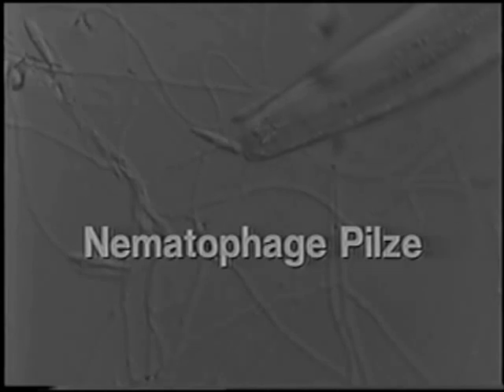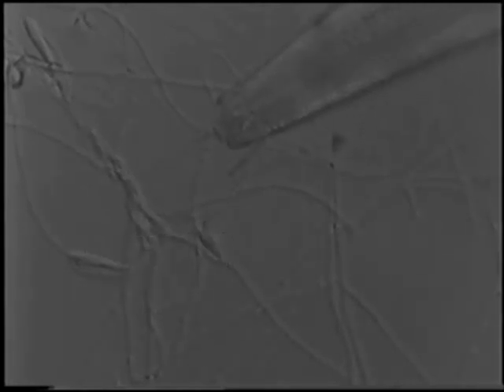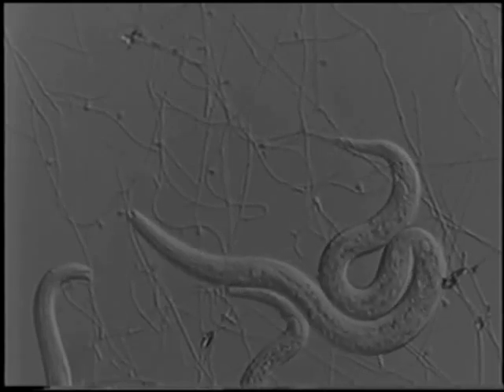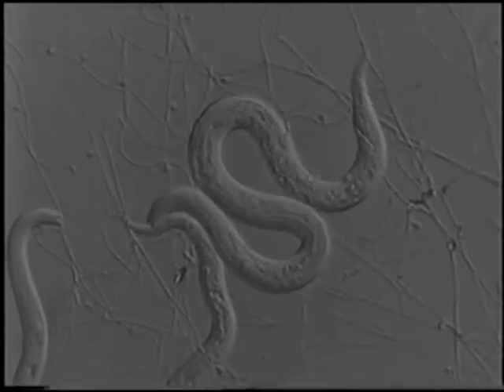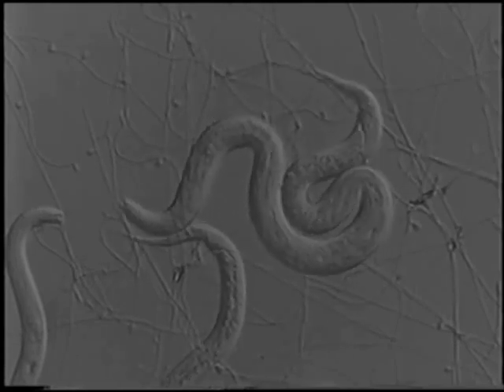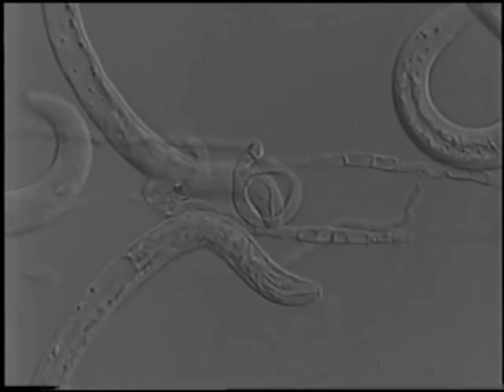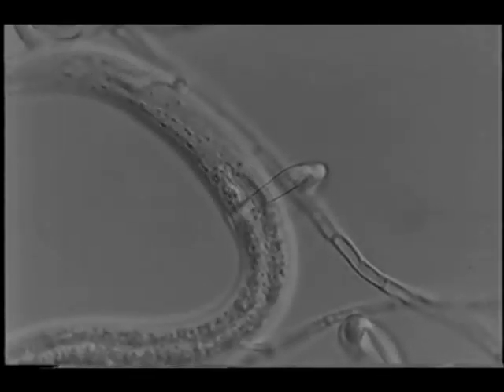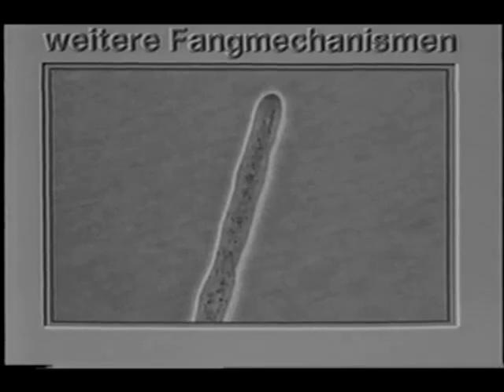Nematophagous Fungi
Nematophagous fungi play a remarkable role in natural pest control. Parasitic nematodes, which are tiny roundworms that can severely damage crops and livestock, are among their primary targets. These fungi act as natural enemies of parasitic nematodes, using sophisticated mechanisms to capture, kill, and digest them. By changing their morphology, the fungi can trap nematodes mechanically or cause them to adhere to fungal structures. This video explores the fascinating ways in which different types of parasitic threats are managed by fungi in the soil ecosystem.